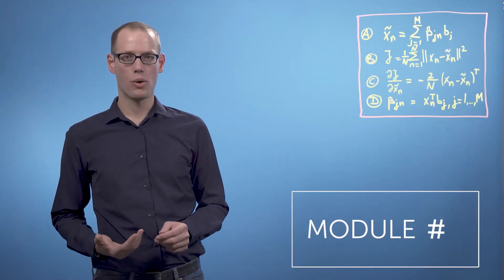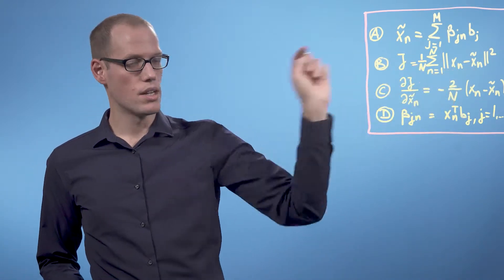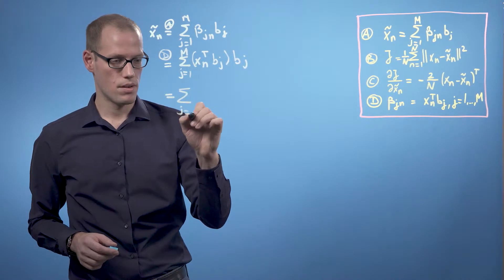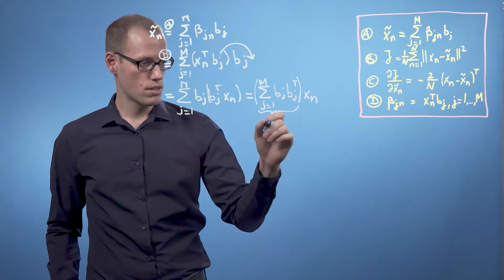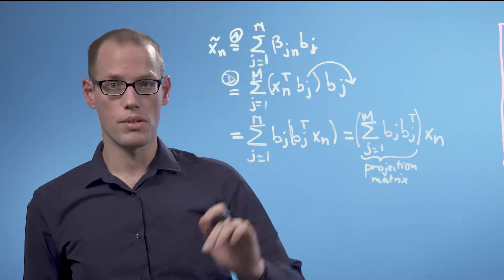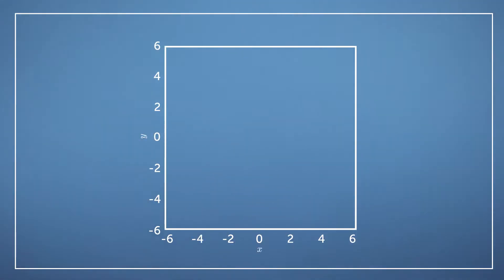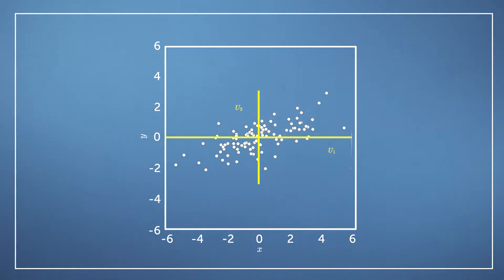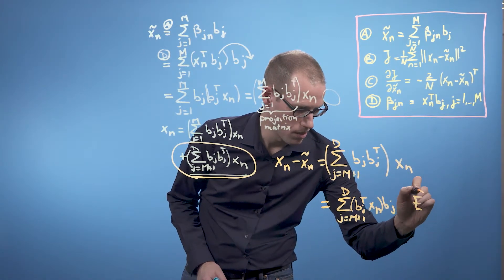PCA (video 4): Reformulation of the Loss Function